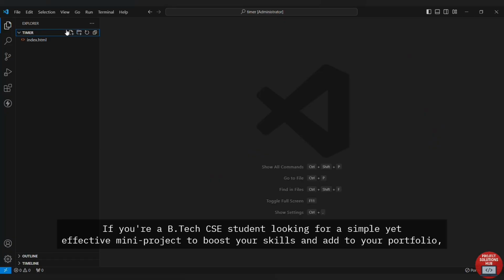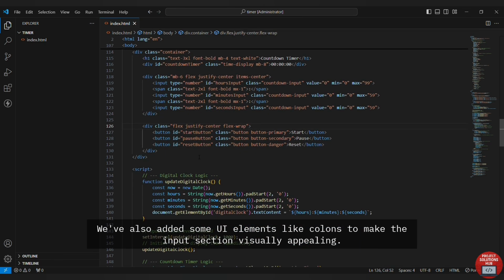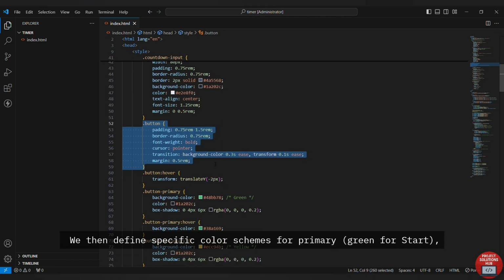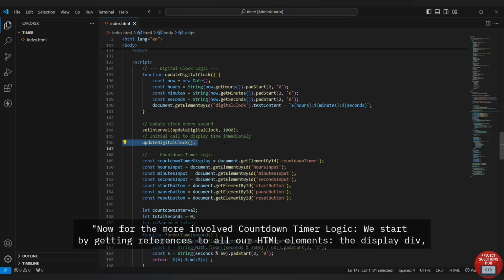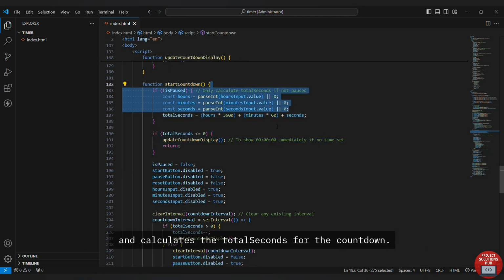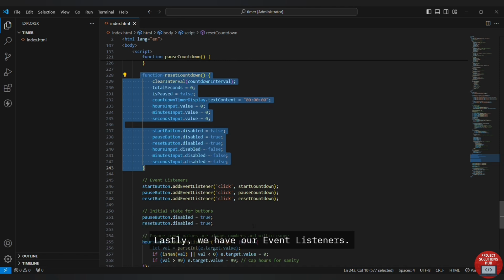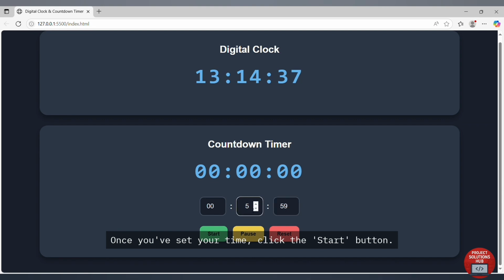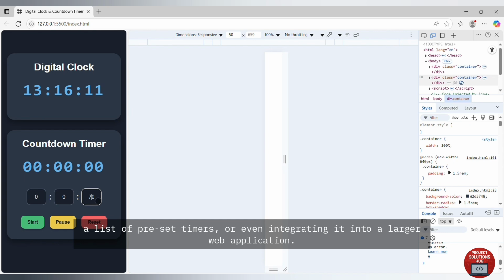🚀 **B.Tech CSE Mini Project Tutorial: Build a Real-Time Digital Clock & Countdown Timer!** 🚀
Are you a B.Tech CSE student looking for a practical, impactful mini-project to enhance your skills and add to your portfolio? Look no further! In this comprehensive tutorial, we'll guide you step-by-step through building a fully functional Digital Clock and an interactive Countdown Timer using HTML, CSS, and JavaScript.

* **Real-Time Digital Clock:** Display the current time (hours, minutes, seconds) that updates dynamically every second.
* **Customizable Countdown Timer:** Set your desired duration (hours, minutes, seconds) and watch it count down in real-time.
* **Interactive Controls:** Implement 'Start', 'Pause', and 'Reset' functionalities for your countdown timer.
* **Responsive Design:** Ensure your application looks great and functions flawlessly on any device – from mobile phones to desktops – using modern CSS (Tailwind CSS).
* **Fundamental Web Development Skills:** Master core concepts like the JavaScript `Date` object, `setInterval` for real-time updates, DOM manipulation, event handling, and modern CSS styling.

**Why This Project is Perfect for B.Tech CSE Students:**
* **Hands-on Experience:** Apply theoretical knowledge to a real-world coding project.
* **Portfolio Booster:** A clean, functional project to showcase your front-end development capabilities.
* **Problem-Solving:** Tackle challenges related to time management, UI updates, and user interaction.
* **Beginner-Friendly:** Ideal for those new to web development or looking to solidify their understanding of HTML, CSS, and JavaScript basics.

**Technologies Used:**
* **HTML5:** For structuring the web page content.
* **CSS3 (with Tailwind CSS):** For styling and ensuring responsiveness.
* **JavaScript (ES6+):** For all the dynamic functionalities, logic, and real-time updates.

Join us as we code this project from scratch, explaining every line of code and demonstrating the final output. Get ready to level up your web development game!